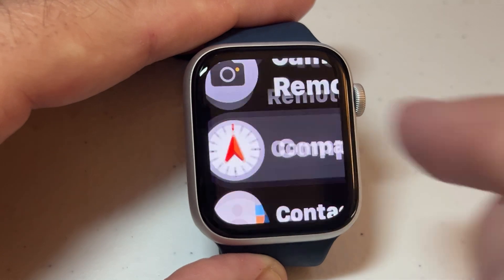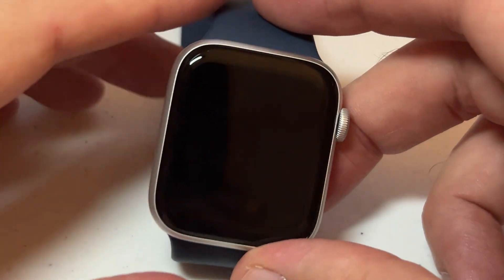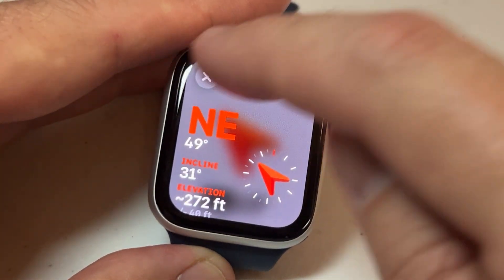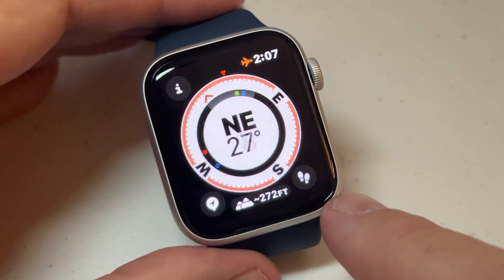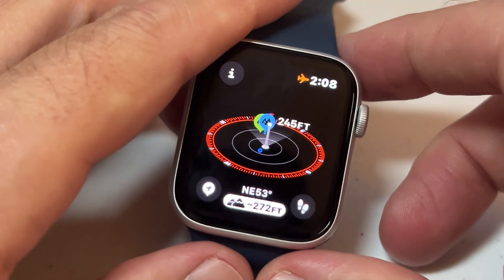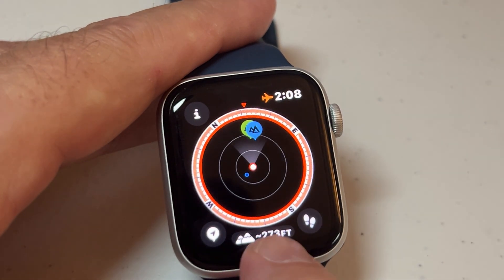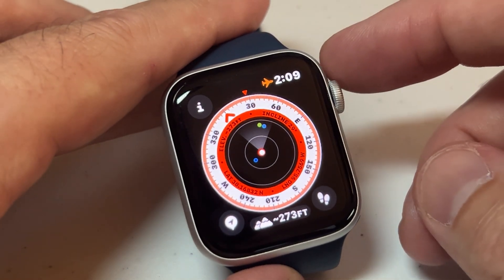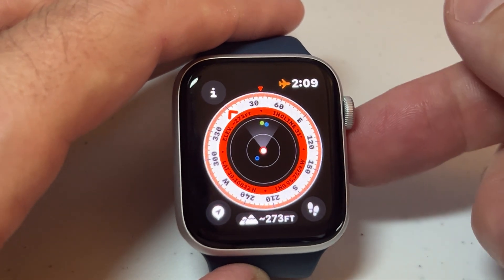Apple SE 2 | How to change view on Compass app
A look at the different view options on the compass app using the Apple SE